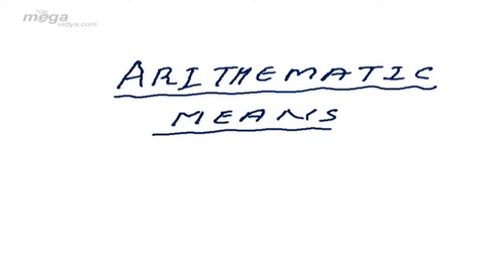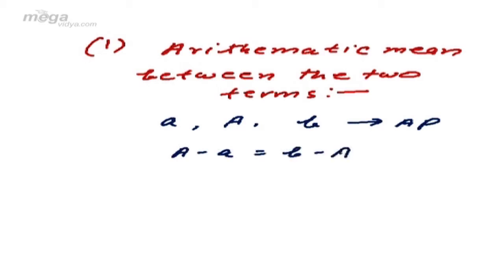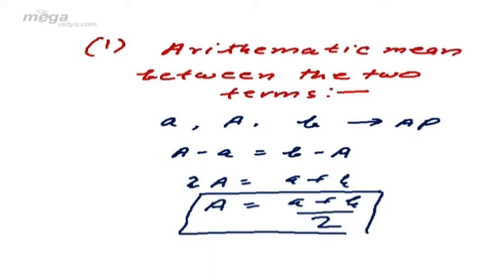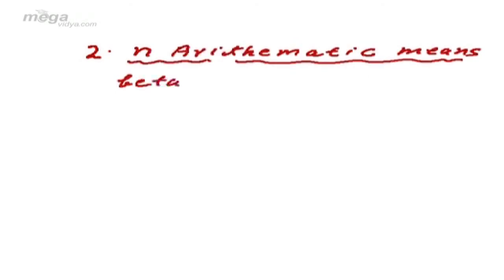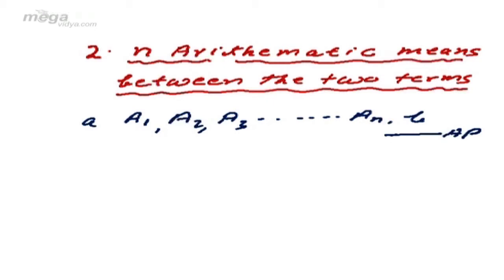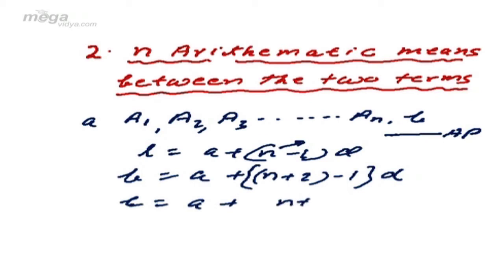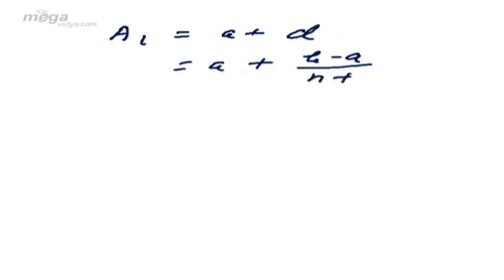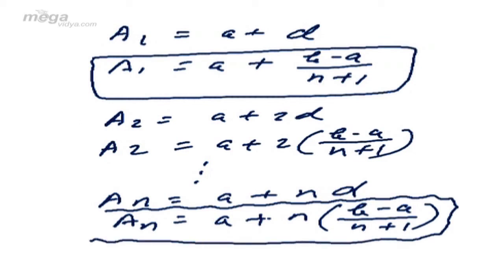Sequence & Series Part-05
Sequence & Series : Introduction of Arithmetic Mean